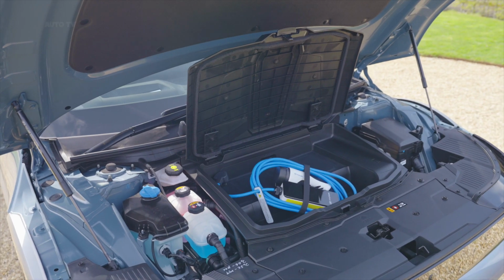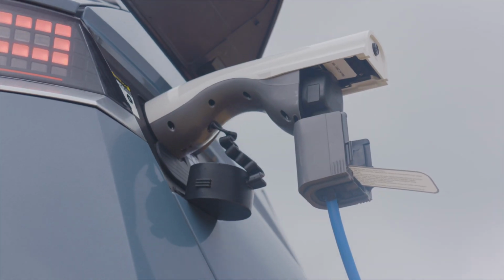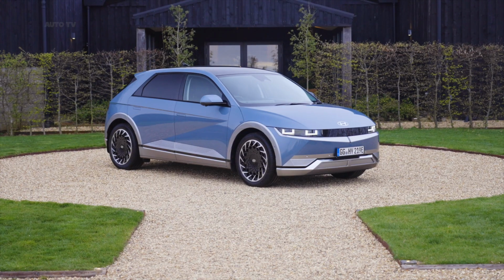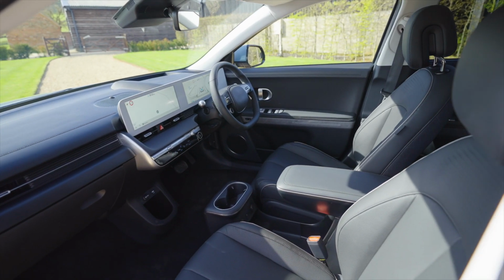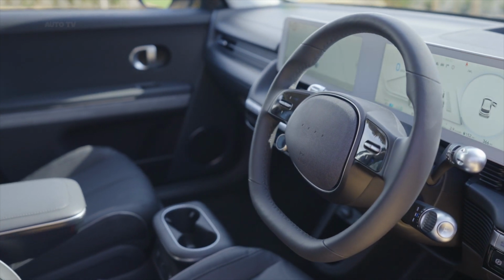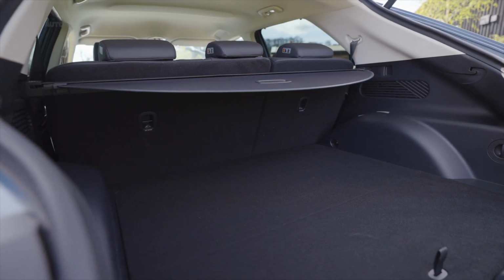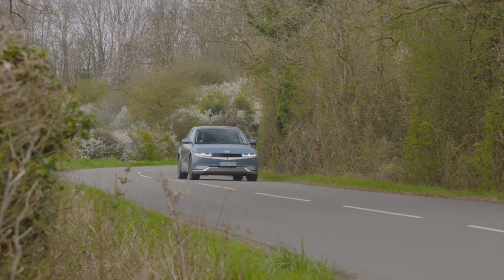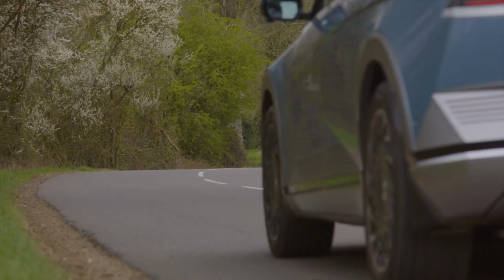2022 Hyundai IONIQ 5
The Ioniq 5 derives much of its design from the Hyundai 45 concept, including its overall shape with its sharp, angular lines running throughout, the pixelated taillights, and the unique daytime running lights. The Ioniq 5’s wheelbase, which stretches just over 118 inches, is longer than the Hyundai Palisade’s, but its overall length—just over 182 inches—is 14 inches shorter than that SUV. The Ioniq 5 is six inches longer than the Tucson but still two inches shorter in height. So its dimensions put it somewhere between a crossover and a hatchback, but not fitting perfectly into either category.

The Ioniq 5 rides on the Electric-Global Modular Platform (E-GMP) that will underpin forthcoming electric vehicles from both Hyundai and Kia. In the Ioniq 5, this platform gives the EV 77.4 kWh of usable battery, good for between 290 and 300 miles based on the WLTP rating system. Typically, U.S. EPA ranges are lower than those from the WLTP. For example, the Hyundai Kona Electric, which has a 64.0-kWh battery, sees a WLTP estimate of 301 miles while the EPA estimates range to be 258 miles.

Charging up that battery will take less time than many of the Ioniq 5's competitors, with charging times similar to those of pricier EV entries including the Porsche Taycan and the new Audi e-tron GT. Like those sedans, the Ioniq 5 has an operating voltage of 800 volts, and when hooked up to a 350-kW charger, the Hyundai’s battery can go from 5 percent to 80 percent in 18 minutes. The Porsche Taycan needs 22.5 minutes to do the same.

The Ioniq 5 can be had with either rear- or all-wheel drive. In the all-wheel format, output will be 302 horsepower and 446 pound-feet of torque, with a claimed zero-to-60-mph time of 5.2 seconds, while the rear-wheel-drive model makes 215 horsepower and 258 pound-feet and is claimed to get to 60 mph in 7.4 seconds.

The Ioniq 5 also comes with Hyundai’s Highway Driver Assist 2 (HDA 2), a level-2 driver assist system and the first Hyundai to come with the second generation of the driver assist system. HDA 2 will allow the Ioniq 5 to drive on the highway with minimal driver intervention and can automatically change lanes by activating the turn signal. This system is similar to the capabilities of the Super Cruise system in Cadillacs—and soon, GM vehicles more broadly.